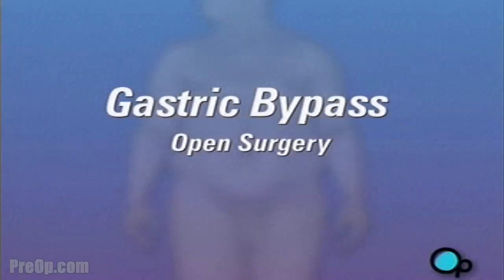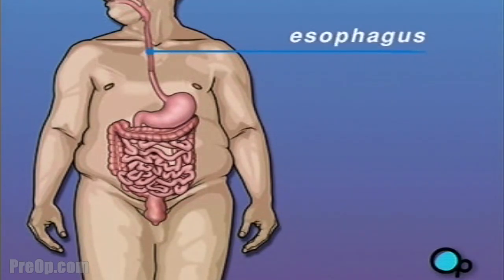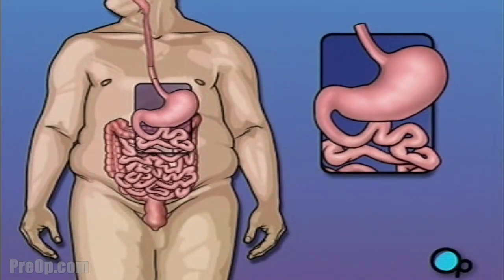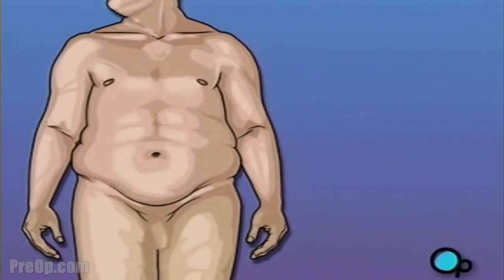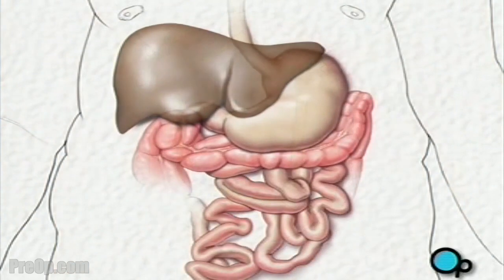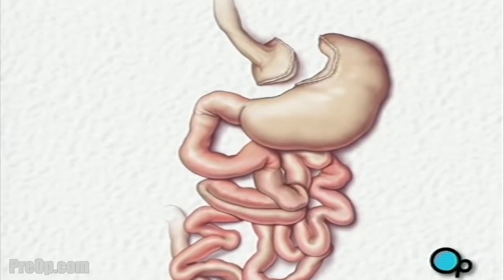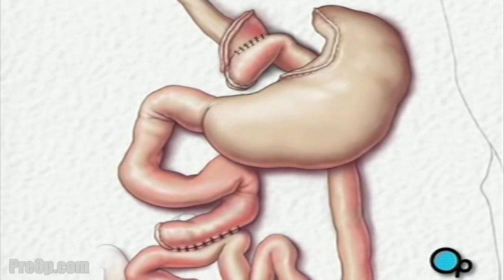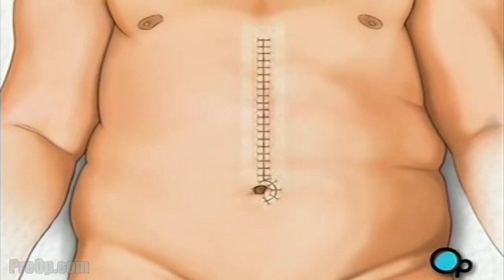PreOp® Gastric Bypass Open Surgery 🍎 🍇 🍊 😀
What is a Gastric Bypass Open Surgery?
Gastric Bypass is a surgical procedure used to help a patient lose weight. It is usually recommended to help those who are morbidly obese - meaning that their weight problem has become a serious health risk.

Most severely overweight patients overeat.

Food enters the body through the mouth, travels down the esophagus where it collects in the stomach.

Gastric bypass dramatically reduces the size of the stomach. With a smaller stomach, the patient is physically unable to eat large amounts of food. Gastric Bypass also shortens the small intestine so that the body absorbs less of the food eaten.

After you are asleep, the surgical team will make a vertical incision down the middle of your abdomen.

They will gently pull back the skin to expose the connective tissue beneath.

Your doctor will then divide this tissue, and the underlying muscle tissue to expose the abdominal cavity.

Your doctor will gently lift the liver up and to the side to reveal the stomach.

Your doctor will then cut the upper portion of the stomach from the rest of the organ.

Finally, your doctor will check to make sure that all the new connections are secure and that there are no leaks. The liver and other organs are placed in their proper positions.

A drain is put in place to remove any excess fluids ... Then the team closes the surgical field by joining the muscles with sutures.

Then the connective tissues are closed. The skin is sutured together and the incision is closed.